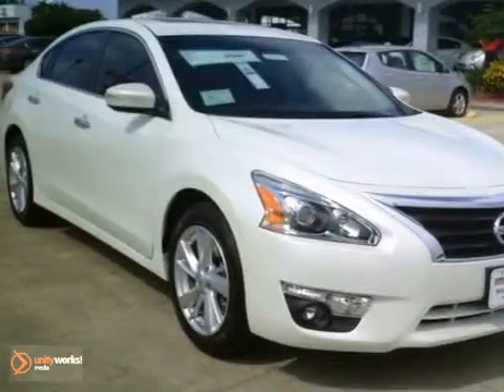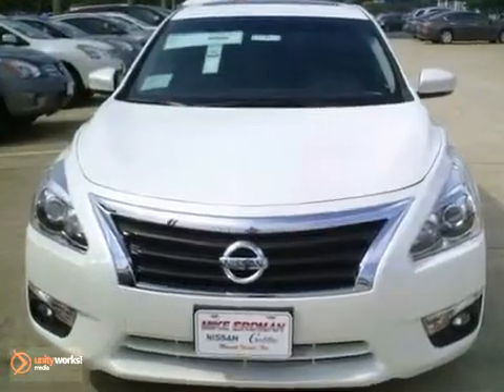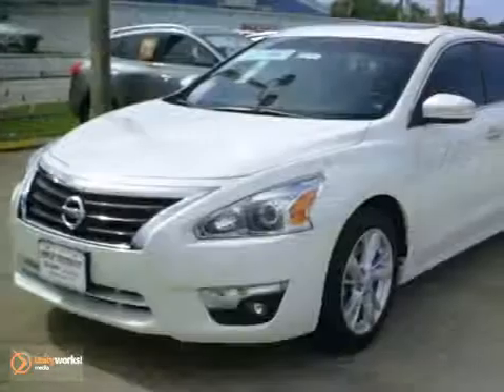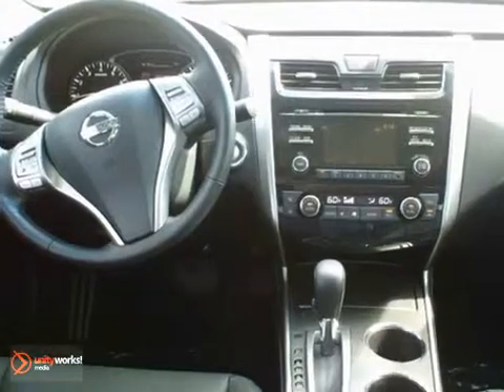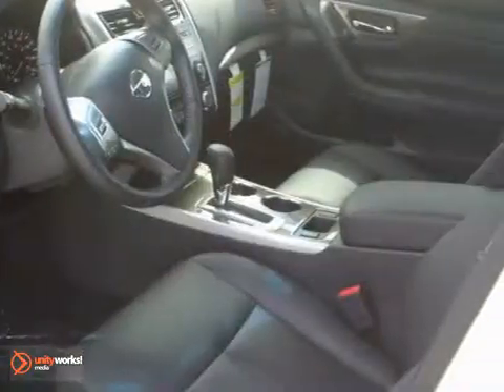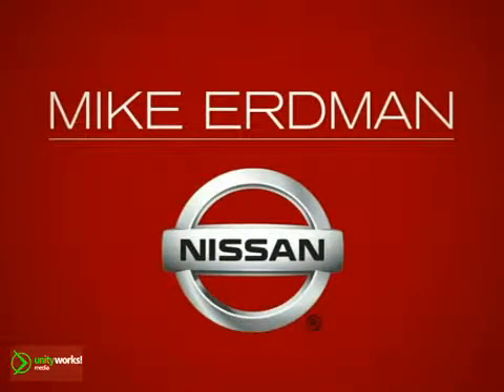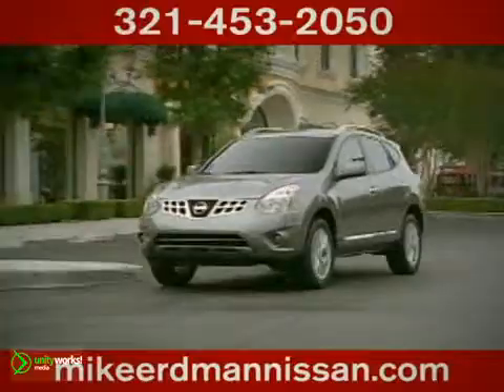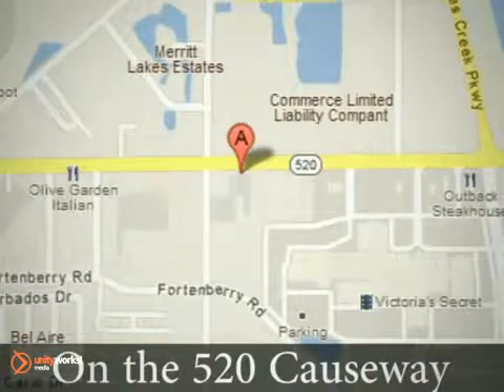2013 Nissan Altima #12063 in Merritt Island FL Rockledge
If you are looking for real value on a great new car, Mike Erdman Nissan invites you to call and make an appointment to view this 2013 Nissan Altima, stock# 12063. We are conveniently located near Merritt Island FL Rockledge, FL and known for our great selection, reliability and quality. Call to take a look at this 2013 Nissan Altima today.

445 East Merritt Island Causeway
Merritt Island FL Rockledge FL, 32952